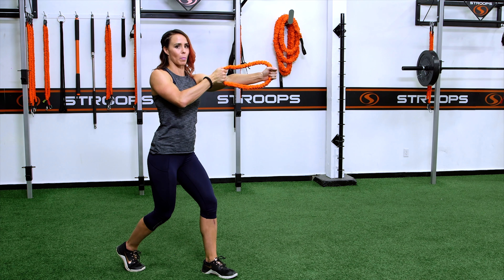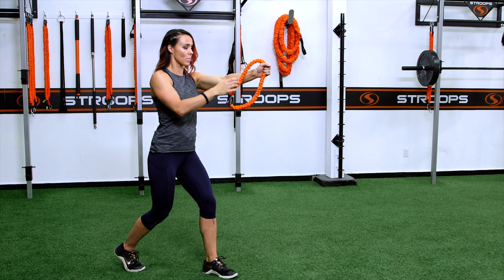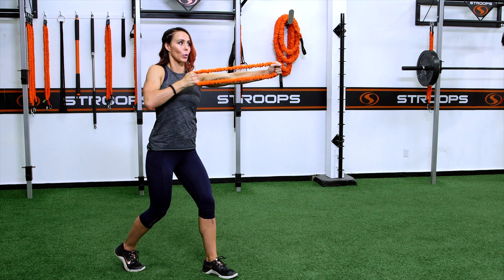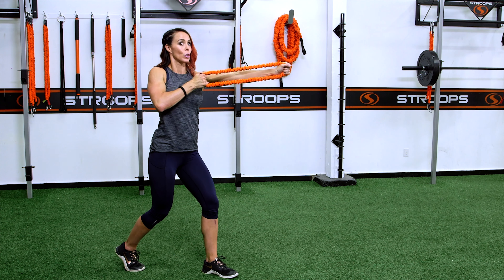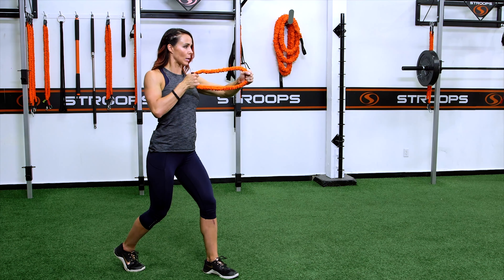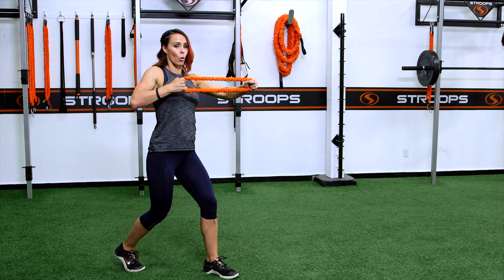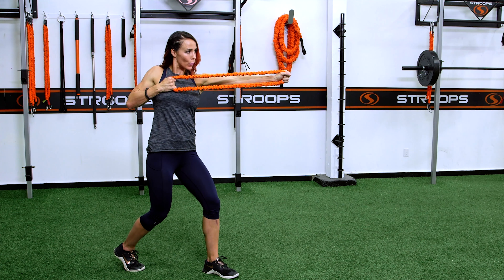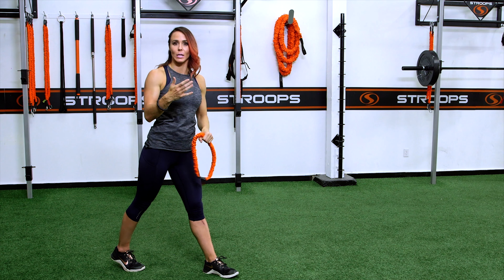Bow and Arrow - Loop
The Slastix® Loop is a versatile tool that you can take anywhere. Use it for mobility, warming up, or to get a full body workout. It features our Slastix (sleeved-elastic) technology, making it durable and safe. Get a workout in wherever life takes you with the Slastix Loop.